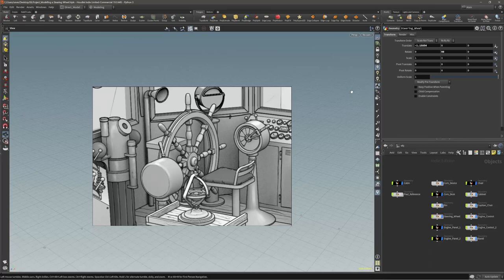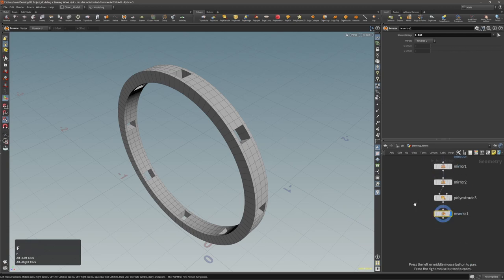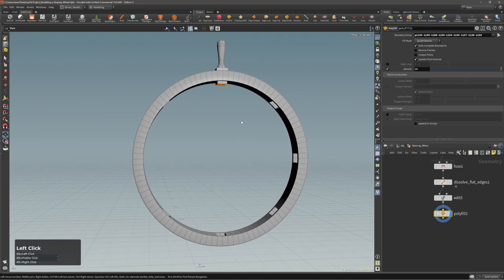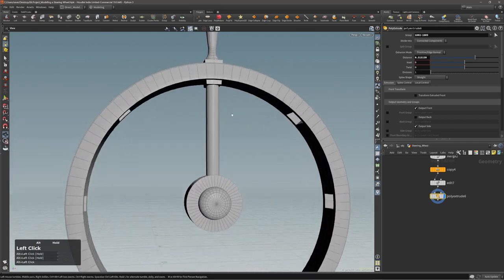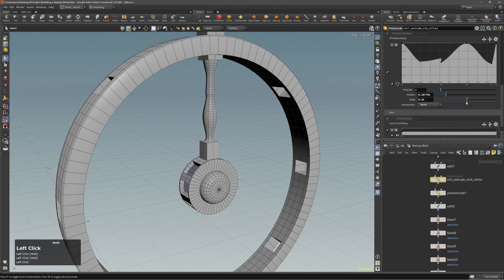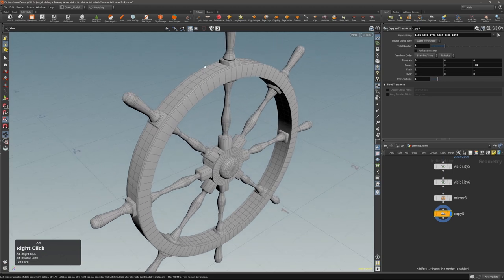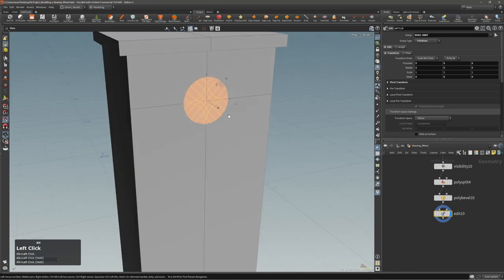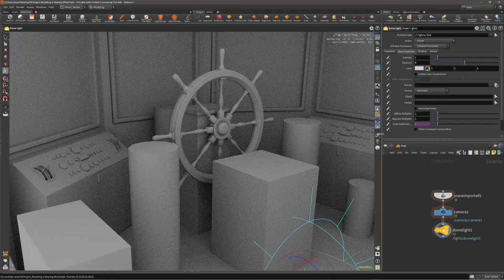Houdini 19 DM | 06.Modelling a Steering Wheel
In this video we are going to have some fun with modelling a steering wheel, which you would usually see within wooden ships from the past ages. :)